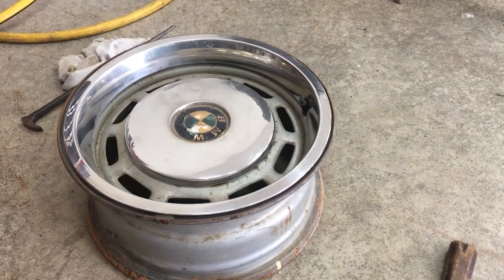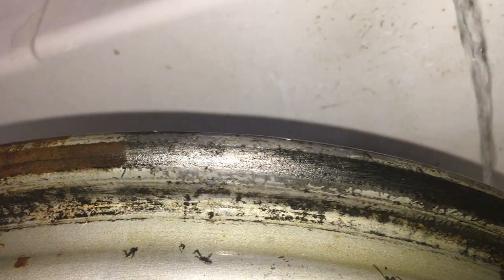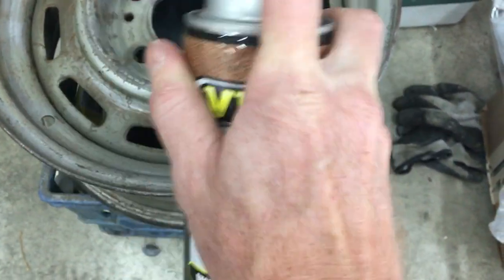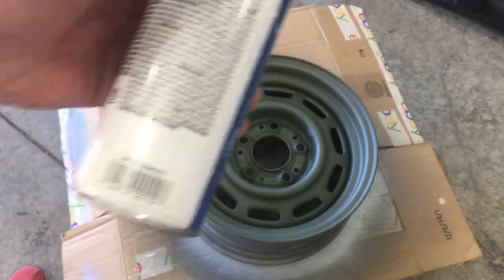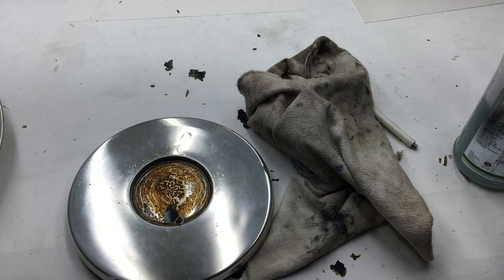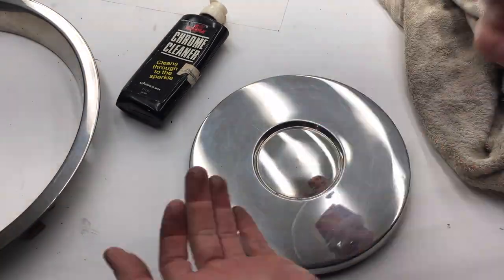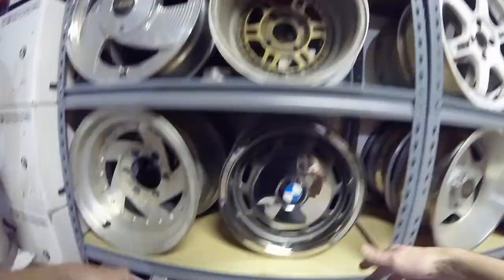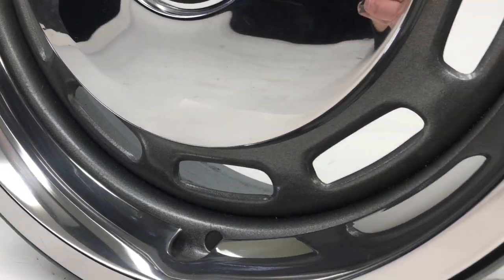How to: Spray Paint & Restore Rusty Steel Wheel Rim + Chrome Trim Ring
Products Used:
DupliColor Prep Spray
DupliColor Self-Etching Primer
DupliColor Graphite Wheel Paint
Mothers Wheel Polish
Yellow Carnauba Wax

Since making this video, I have found excellent Clear coat options:
Spraymax 2k Gloss
Duplicolor 1K Gloss
Duplicolor 1K Matte

Genuine BMW Parts - if they don't have it, ask and they'll get it for you!